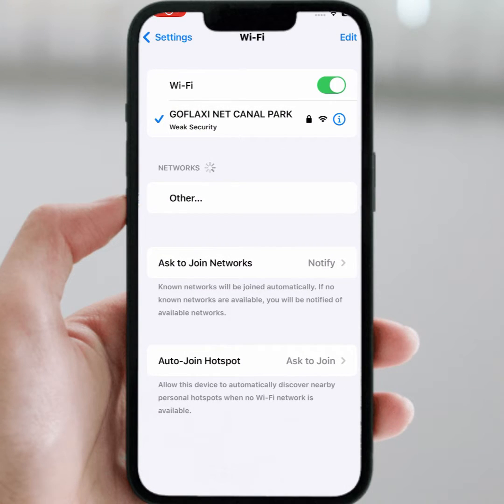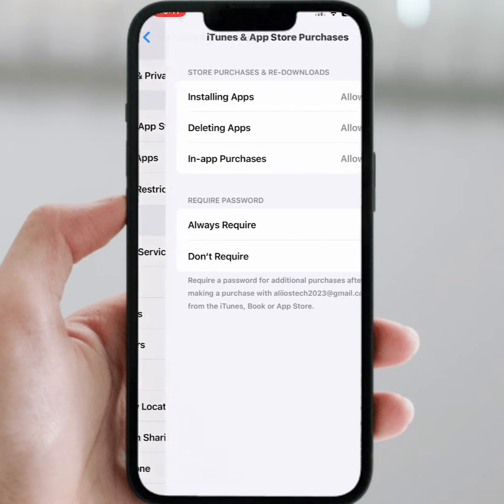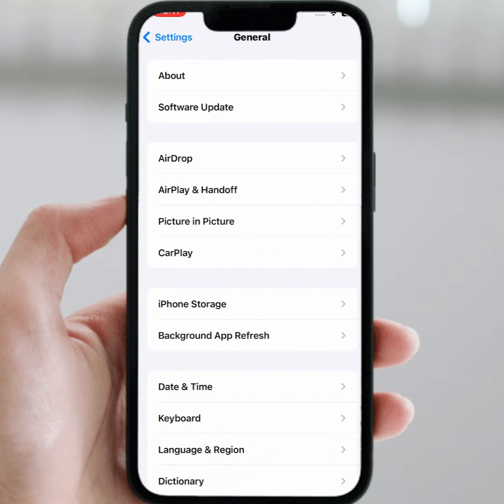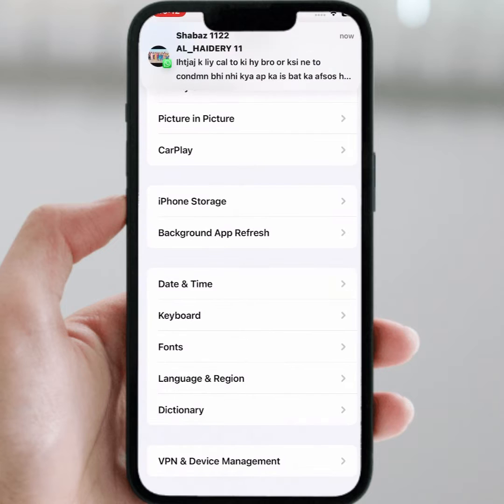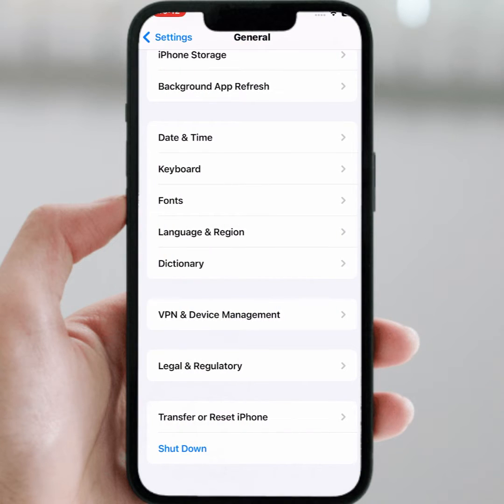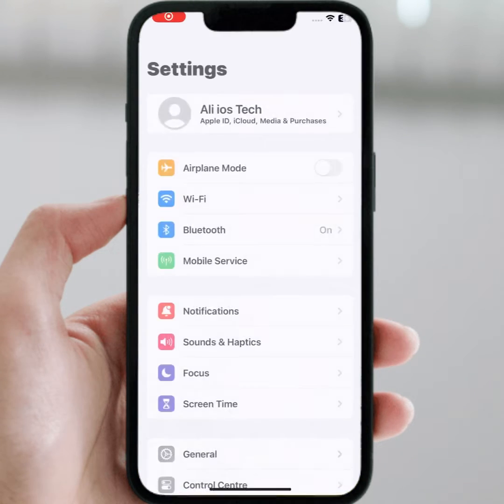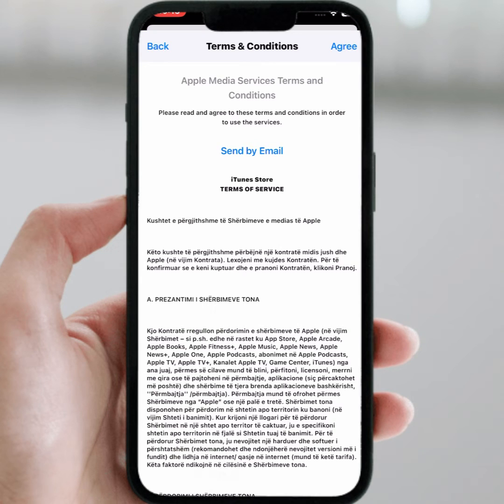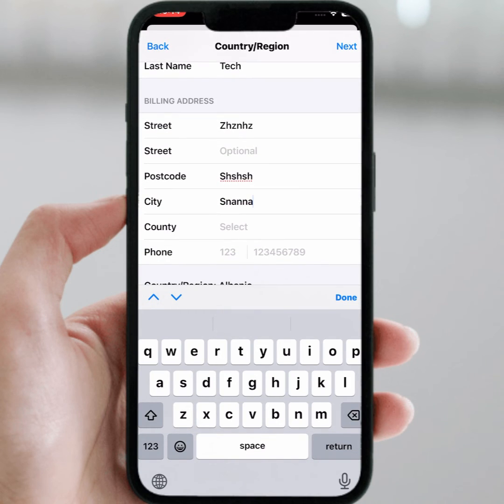How to Fix Unable to install App iOS 2023 || Unable to install Apps on iPhone || iOS 17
Hi Everyone Well Come to My Channel. In this video I gonna Show you "  How to Fix Unable to install App iOS 2023 || Unable to install Apps on iPhone || iOS 17 " on Your iPhone and Android Phone .